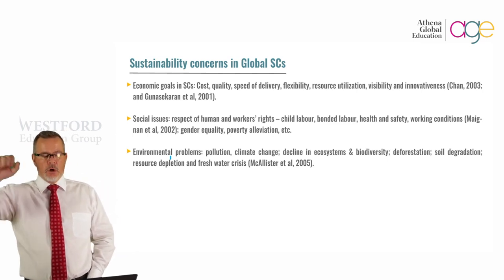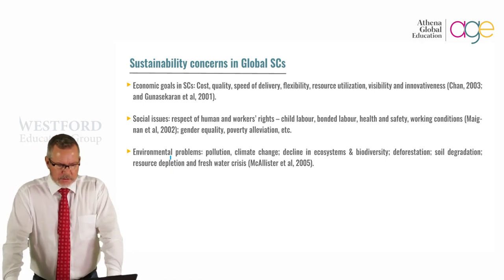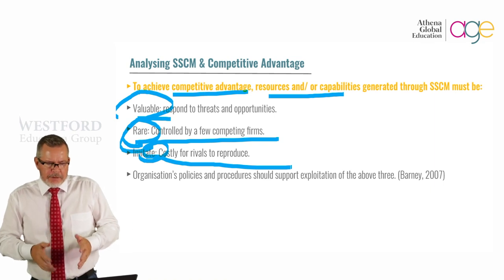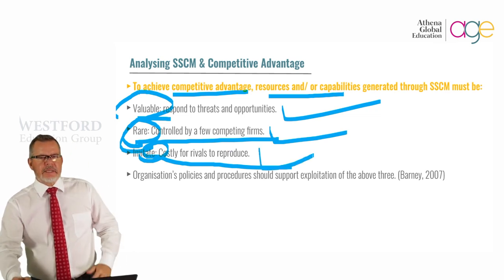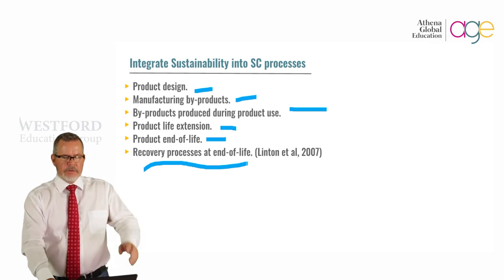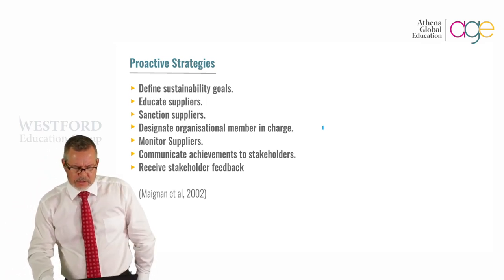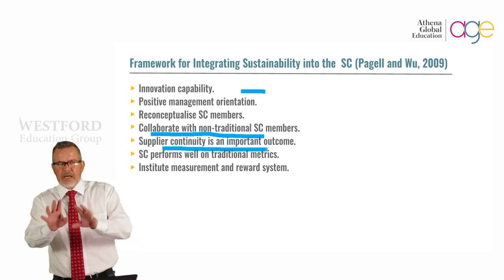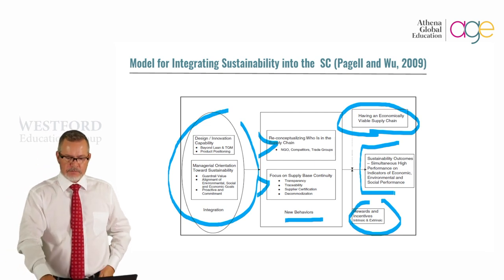Integrating Sustainability to Supply Chain, sample lecture by Dr. Steyn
Integrating Sustainability to Supply Chain is a sample lecture from module Sustainability and Business of IMBA program delivered by Athena global education. For achieving a Sustainable Supply Chain, a company has to address environmental, social, economic and legal concerns across its entire supply chain. By considering all these factors, it has to reduce waste and environmental footprint, while also improving labor conditions and health and safety — stopping worker exploitation.To learn more about these topics, watch our upcoming videos.

For getting more knowledge about the topic Sustainability and Business,  just take a free short course from our website through link provided below: